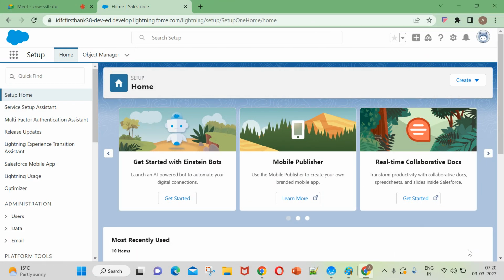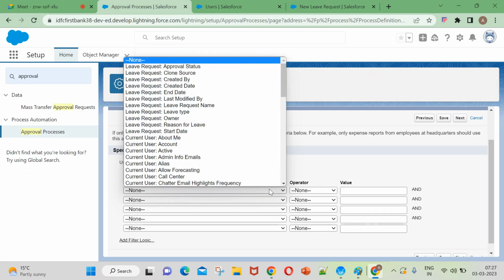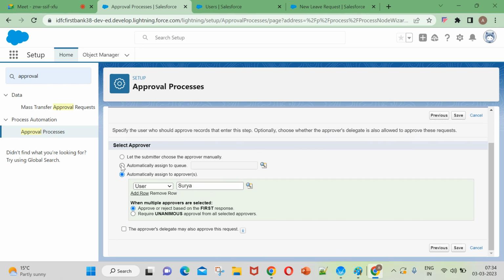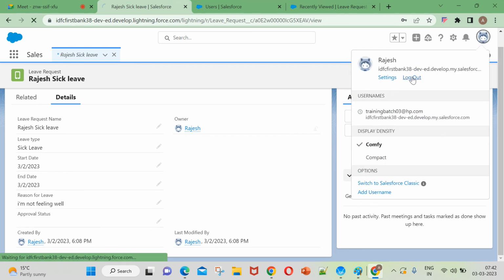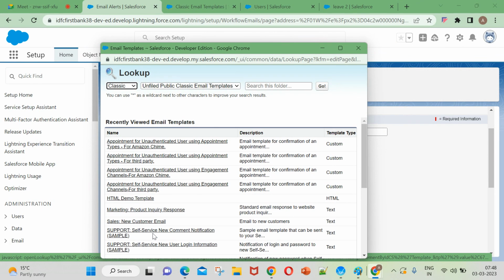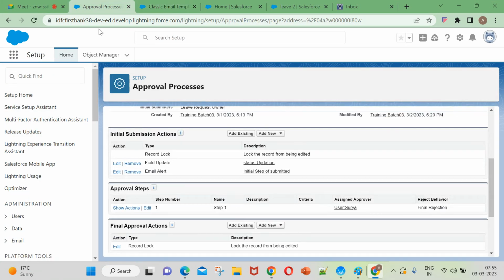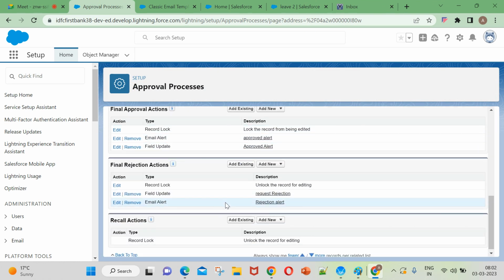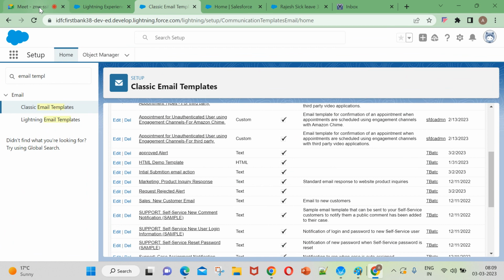Approval Process 2 batch 03